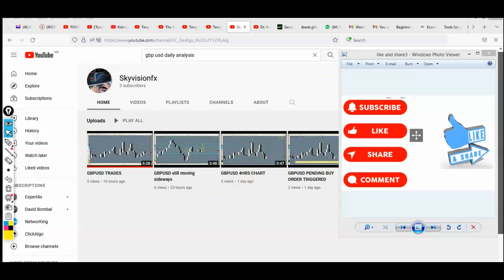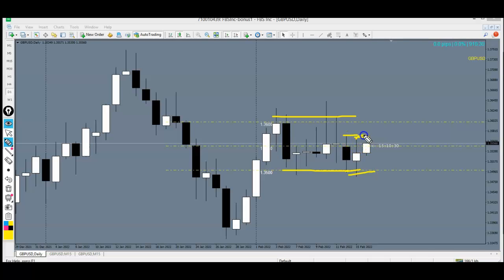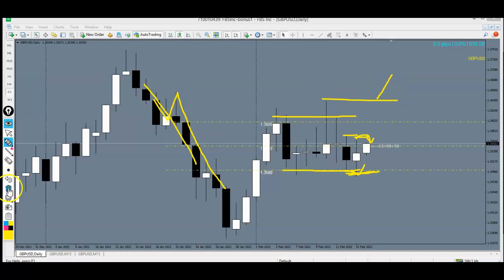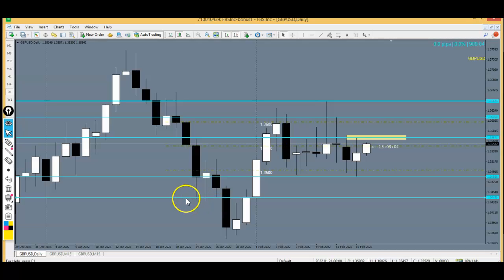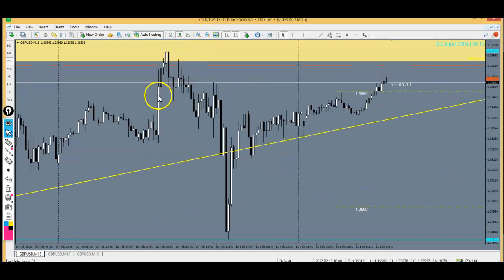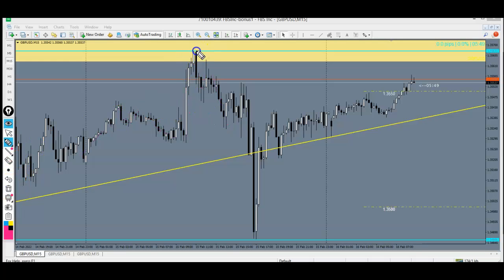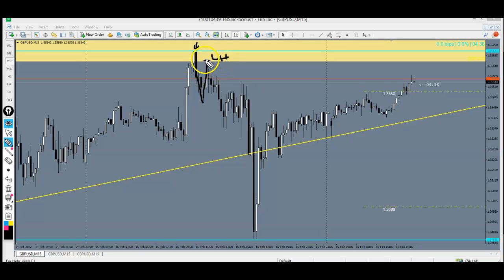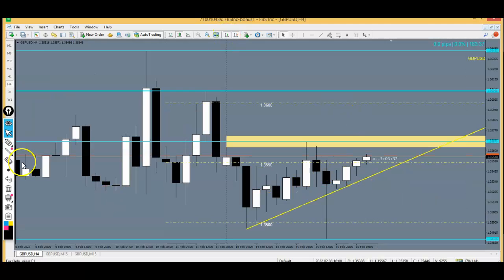GBPUSD DAILY ANALYSIS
GBPUSD still moving sideways. with a bullish hint

Waiting for a setup on the 15mins

REQUIREMENTs TO TRADE SUCCEFULLY
1. Decide on a process/ method
2. Follow/ execute that process
3. Apply RISK Management ALWAYs
Remember you win over a series of Trades

 Rinse and repeat that same process for all trades

*as a bonus get mentorship*

Earn upto $500 while you learn to trade.